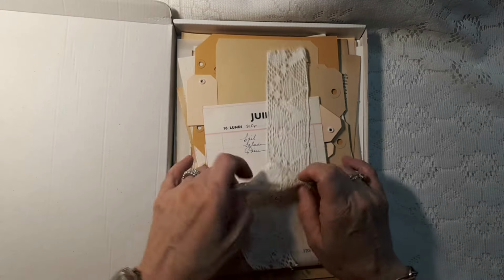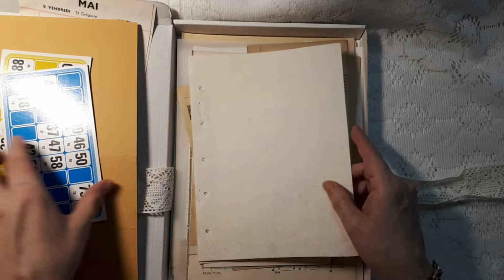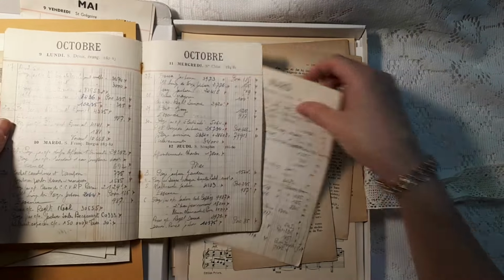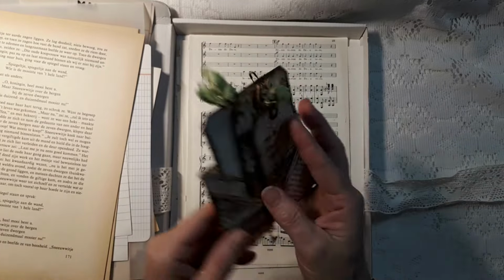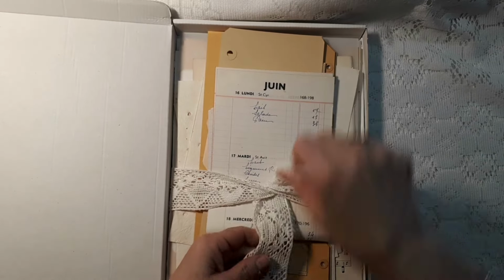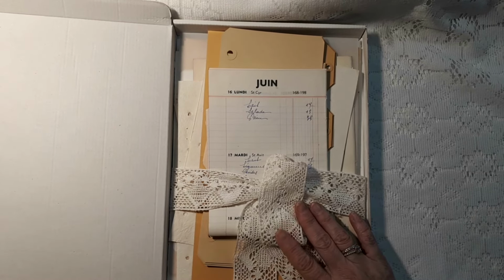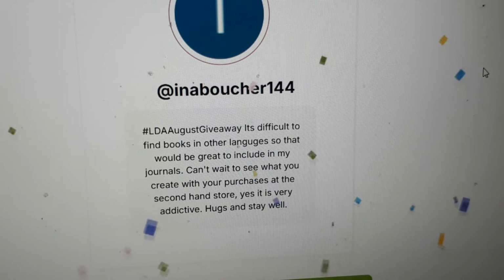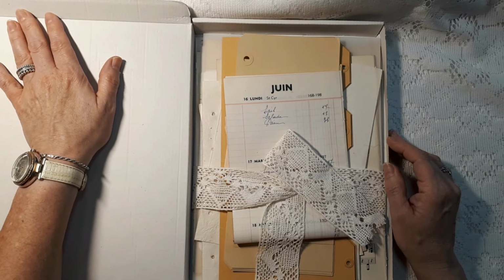WINNERS DRAWING THRIFTSTORE PAPERPACKAGE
This is the winners drawing for the Thriftstore Paperbundle.